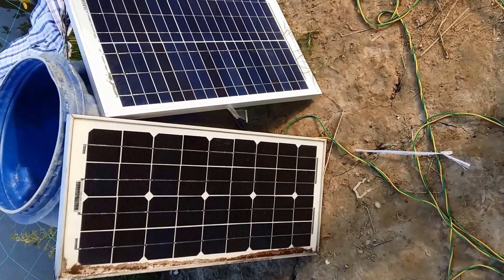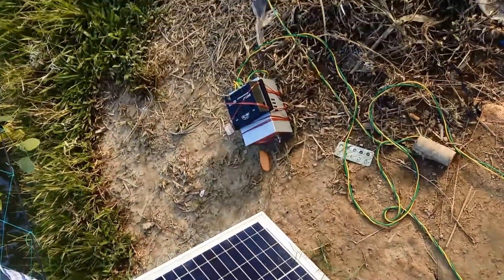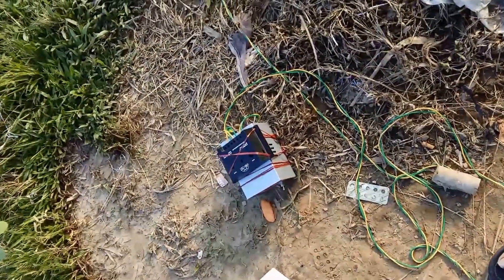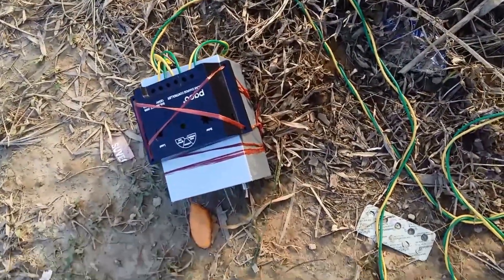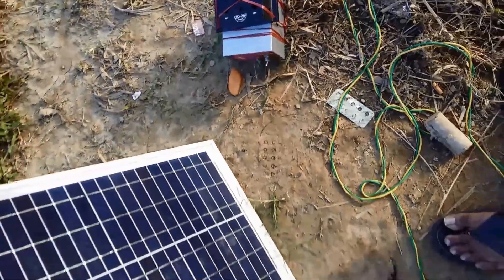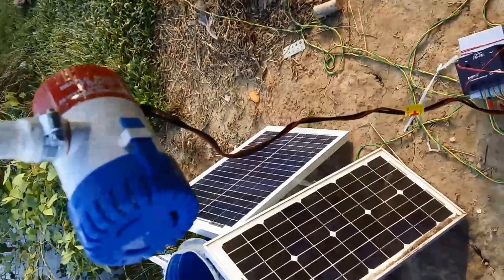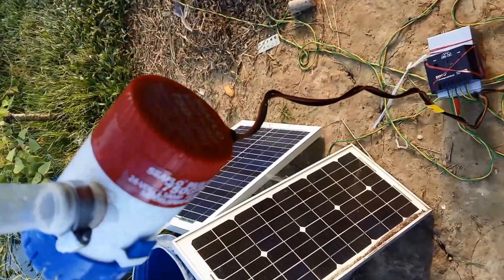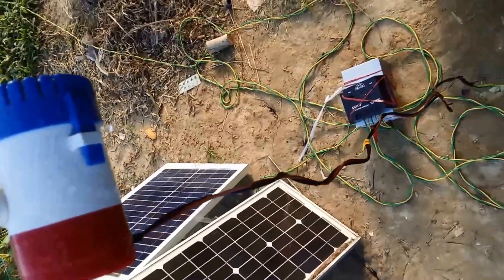Solar water Pump - Solar Irrigation System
This video presents the solar based watering/irrigation system from ponds/lakes. We used 750GPH 24Volt Blige pump for irrigation.